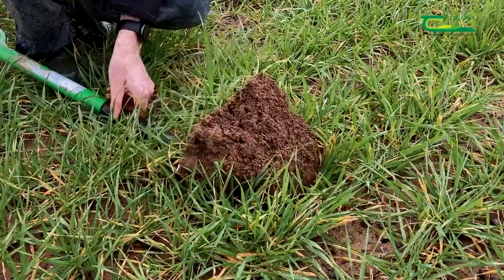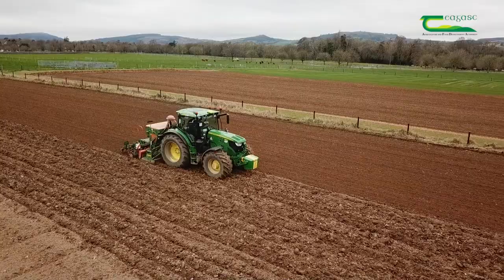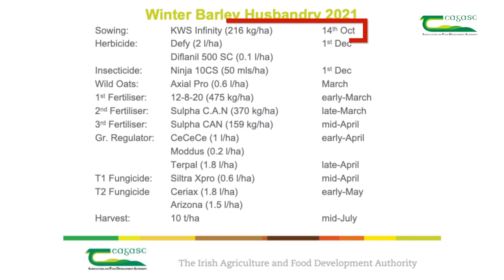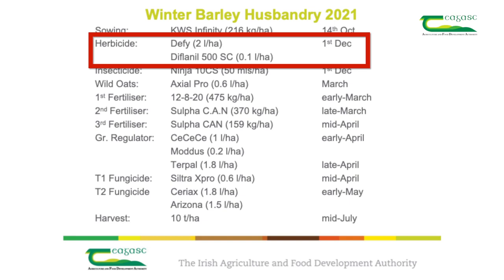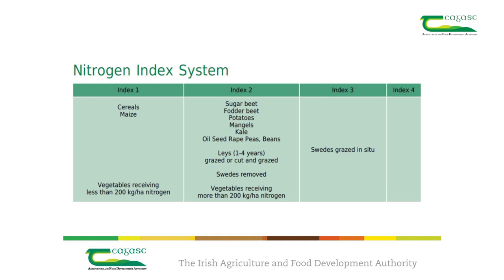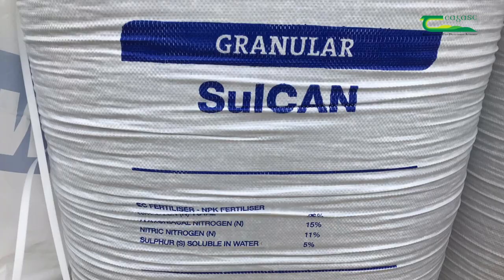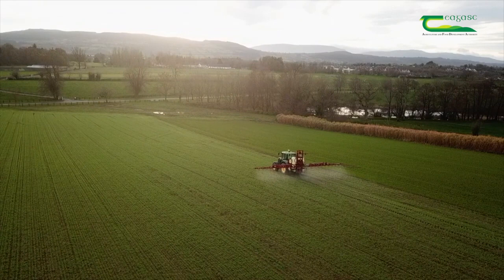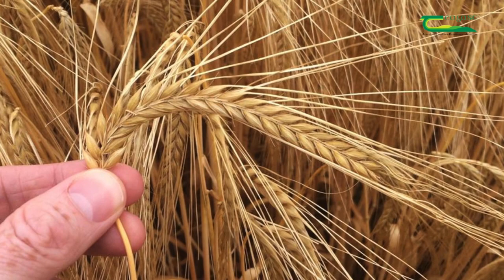Crop Production Cycle Winter Barley with Claire Bambrick - Farm Walk And Talk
The soil type at Kildalton College is a well drained fertile soil with good water retention in a dry spell. It is ideal for the growing of winter barley. Claire Bambrick, tillage lecturer at the college gives information on the current crop being grown for Farm Walk and Talk with AgriAware

The soil in the field displayed is classified as a brown earth soil, a medium soil type and ideal for winter barley. To avoid some common diseases this crop was sown in October 2020 after a crop of oats. It is important to choose a variety of winter barley with good resistance to diseases.

Crop nutrition and disease control
The starting point for any nutrition and fertilizer program is testing the level of nutrients in the soil. This includes pH testing as well as phosphorus and potassium tests. The crop received nitrogen in early March, phosphorus and potassium was also applied.

Most crops of winter barley will receive 1 or 2 plant growth regulators during the growing season depending on lodging risk. The first will help to strengthen the stems and the second will help to reduce stem height which reduces risk of lodging. Most crops of winter barley get 2 or 3 sprays for disease control.

The crop will harvested from mid to late July when the moisture content of the grain is less than 20%. It is hoped that the crop will yield 10 tonnes to the hectare.